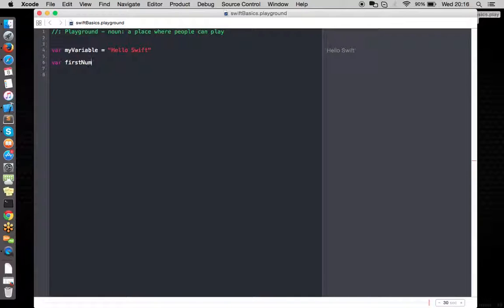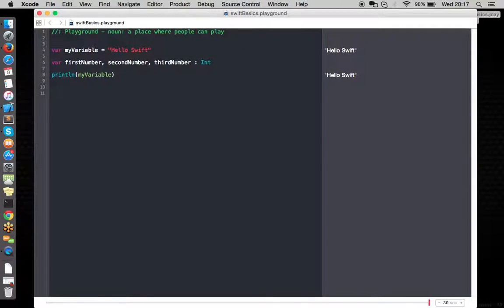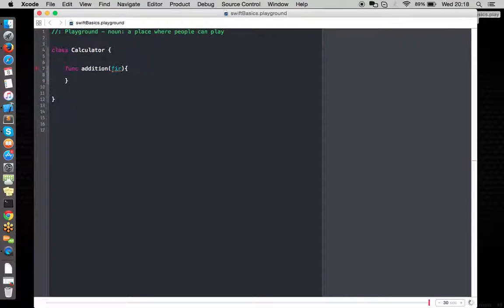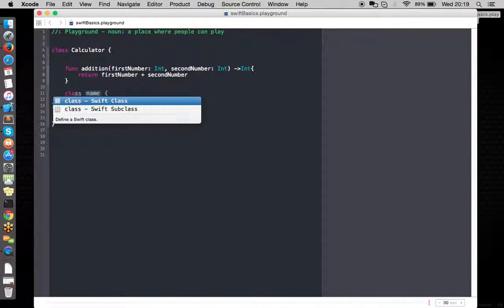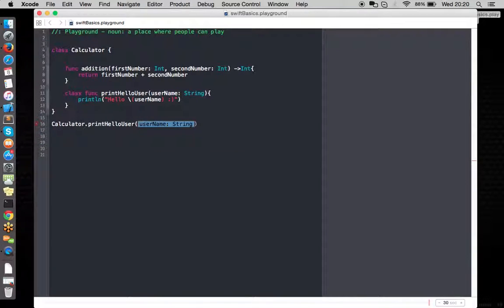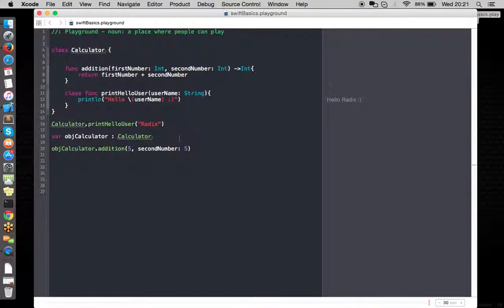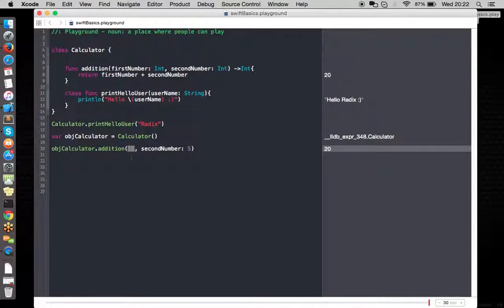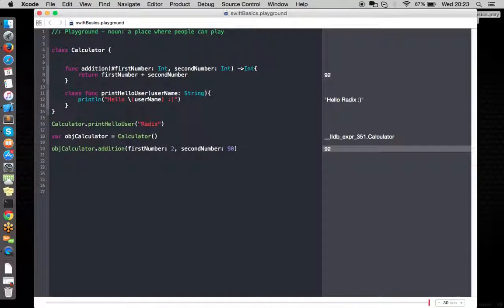Swift Basic : Variable, Class, Method, Objects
Video is for beginners to help them understand basic concepts of swift which is apple's new programming language.